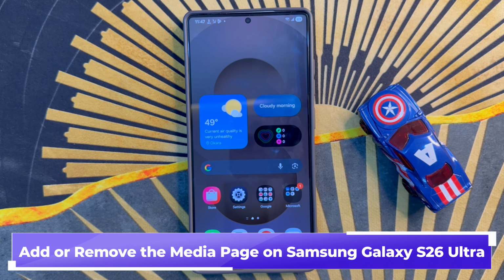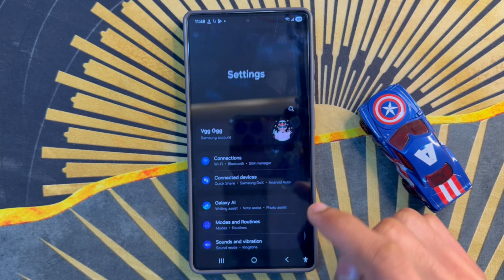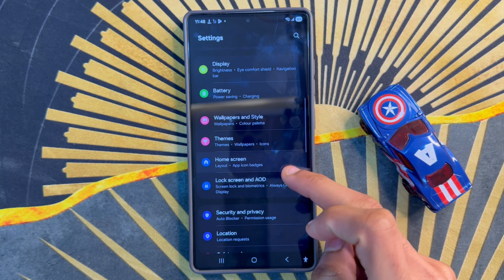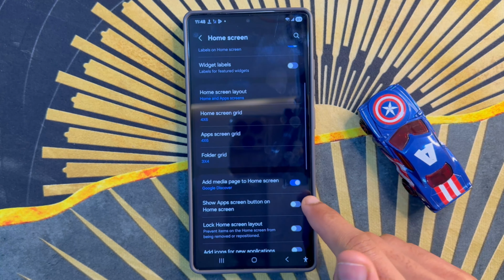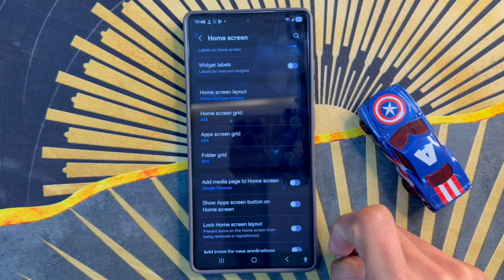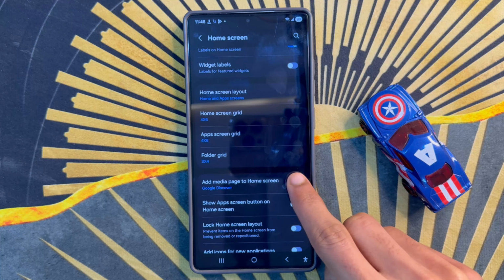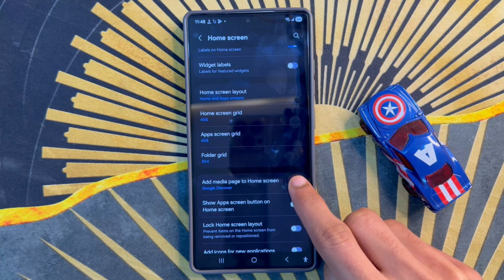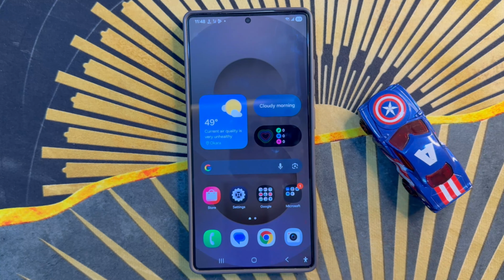How to Add or Remove the Media Page on Samsung Galaxy S26 Ultra